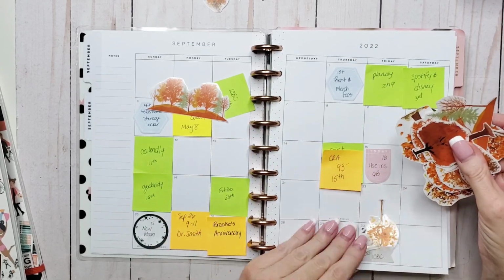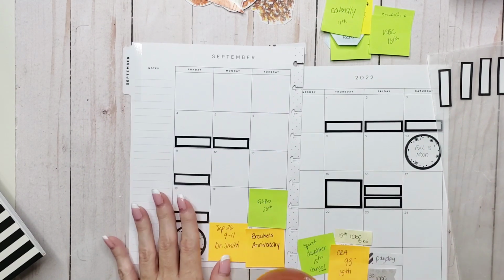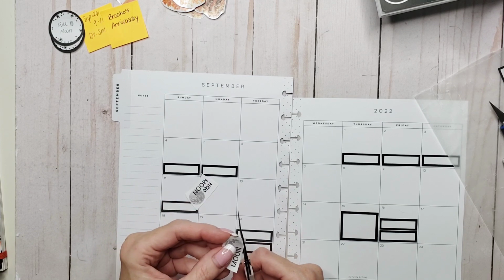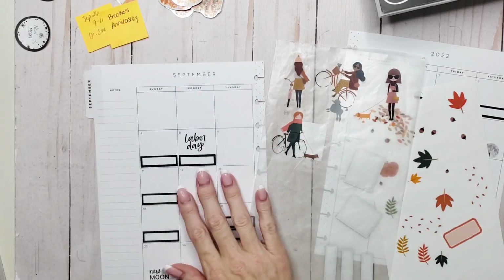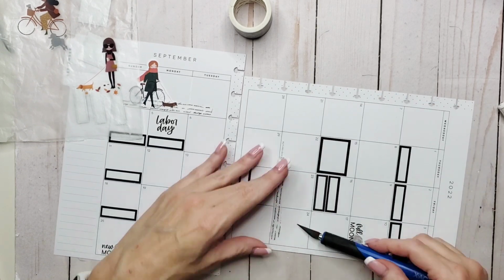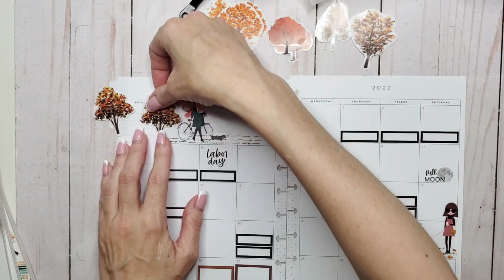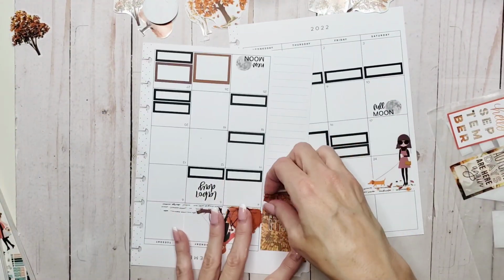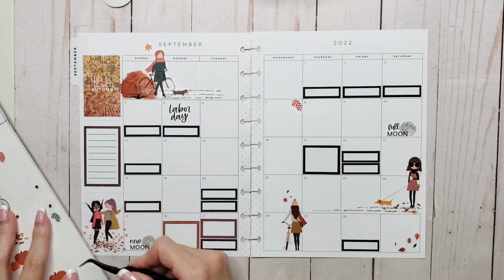PLAN WITH ME MONTHLY LAYOUT | SEPTEMBER MONTHLY |HAPPY PLANNER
Hey Gang!
In today's plan with me monthly layout, I'm planning my September monthly. I pulled out squad as I love the fall theme in these books. The Squad books make for a cute and easy spread.

Transparent Vinyl Sticker Paper
Transparent Vinyl Sticker Paper CAN